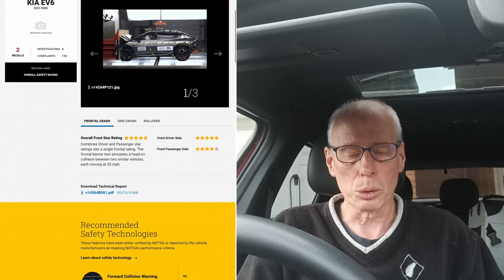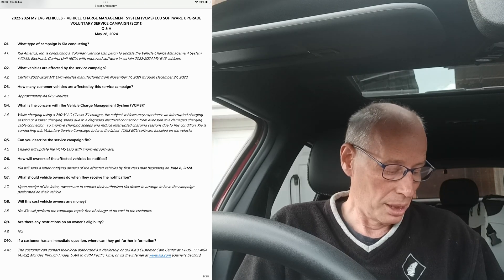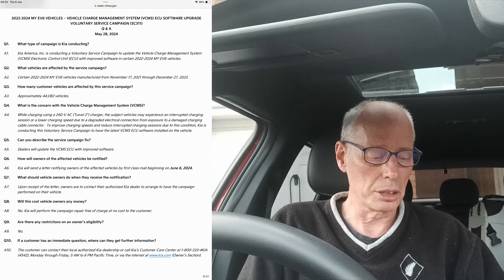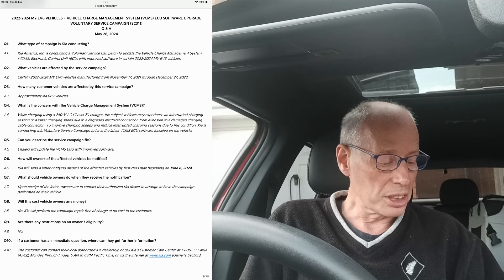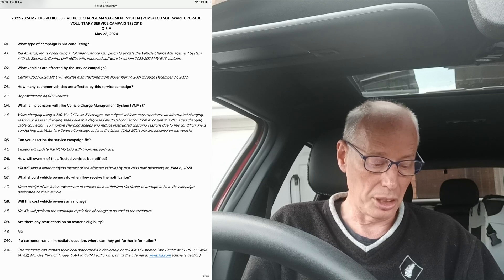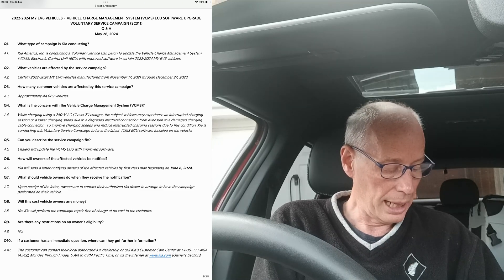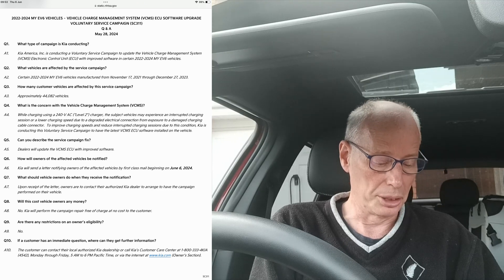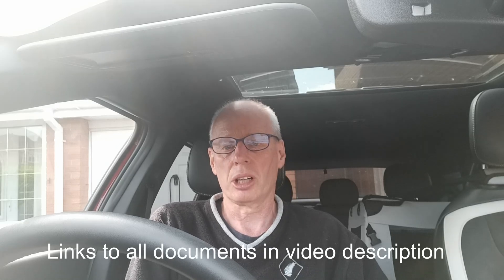Kia Electric News Special - UK Kia ICCU Recall News & new US VCMS recall (SC311)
Kia Electric News Special UK Kia ICCU Recall News & a new US VCMS recall(SC311)

Timecode
00:00 Titles
00:04 Intro
00:11 Good news for the UK & Germany at last!
00:37 US VCMS recall SC311
00:58 Details from the recall Q & A
03:01 Outro
03:04 Endscreen